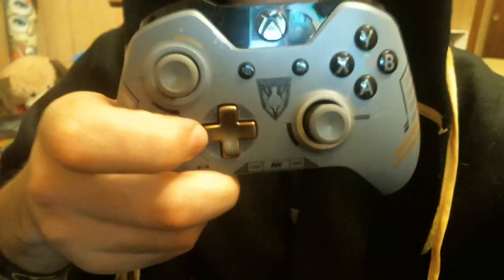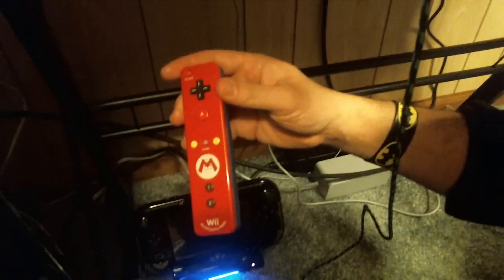Patman's MLG Pro Gaming Setup | 2015 Gaming Setup